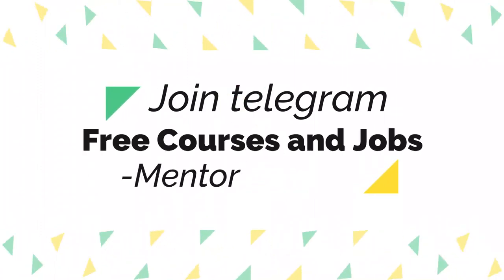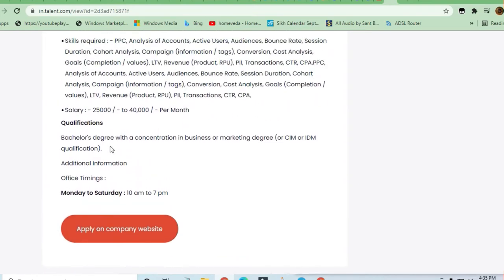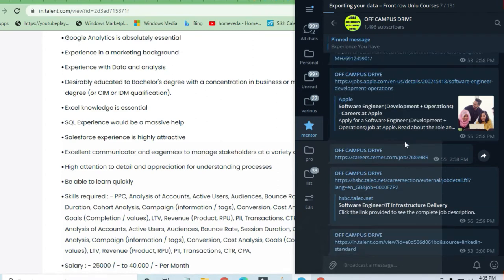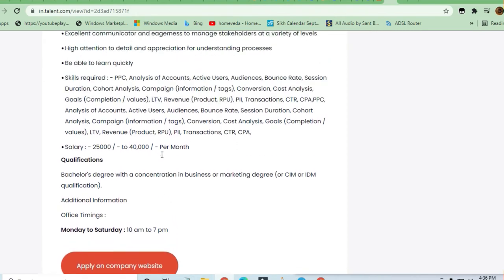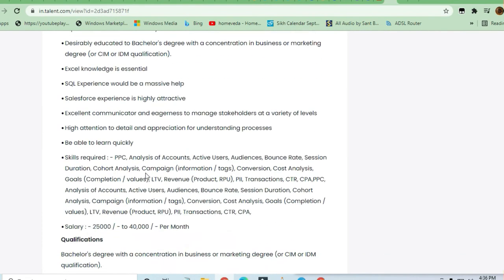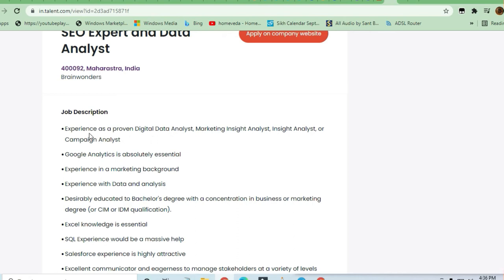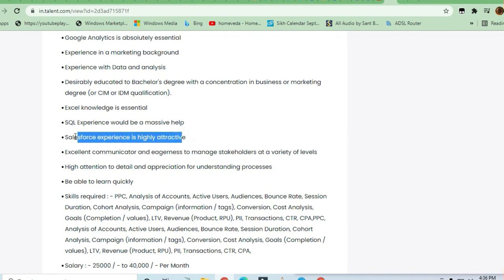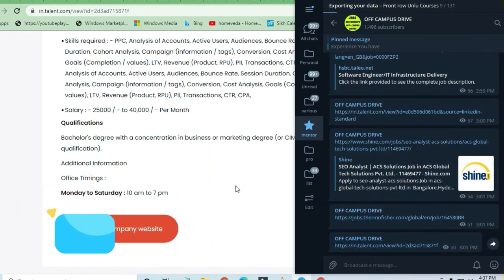talent com Hiring SEO Expert and Data Analyst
🎯Searches Related To This Videos:
c++ jobs,
2020 batch off campus drive,
2020 passout off campus drive,
2021 passouts off campus drive,